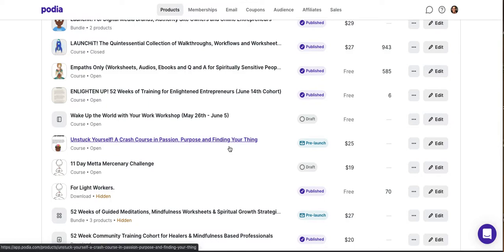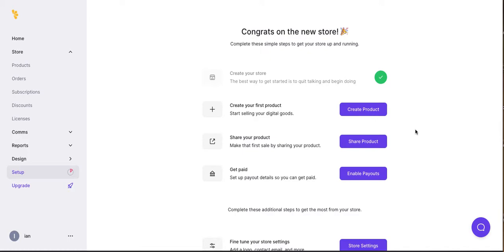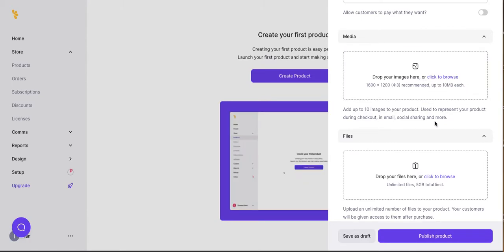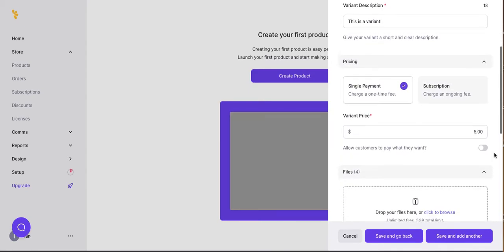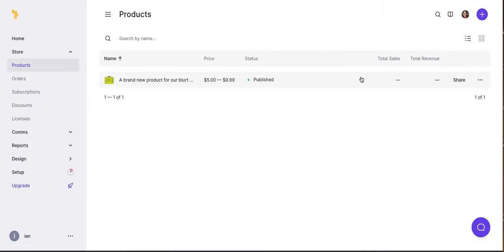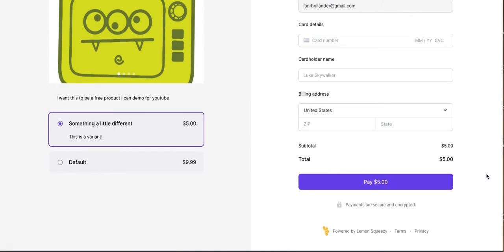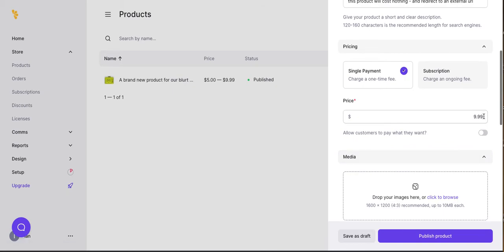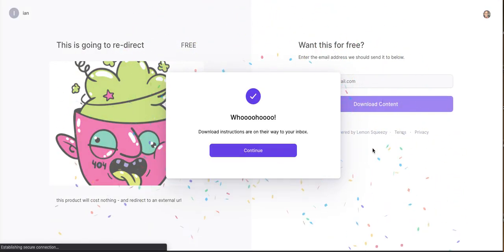LemonSqueezy Review: How to Create and Sell Your First Product on LemonSqueezy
- Teach what you know.  Share what you love.  Wake up the world with your work.  Try Lemonsqueezy 100% Free.